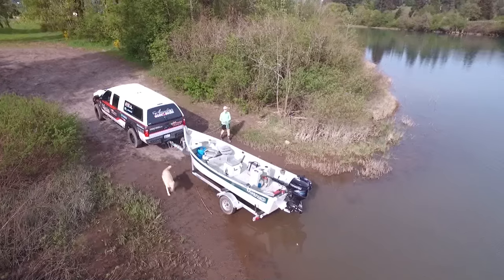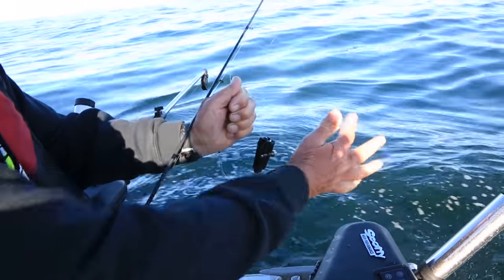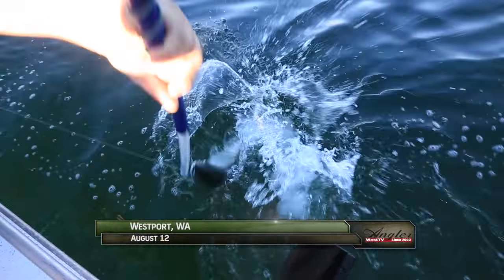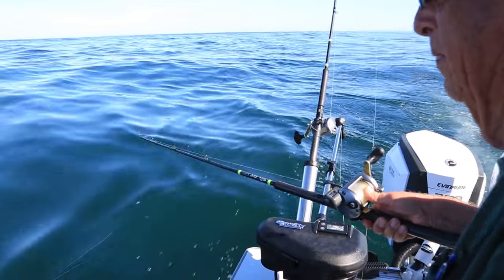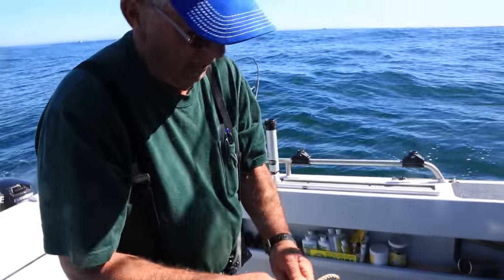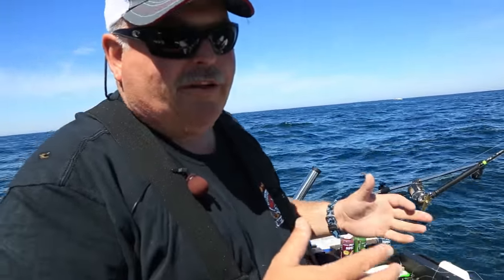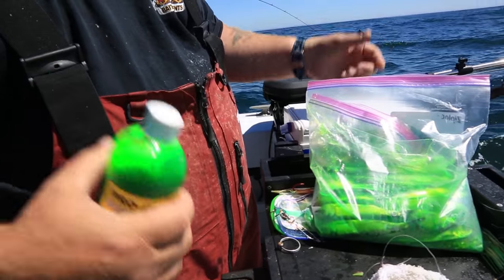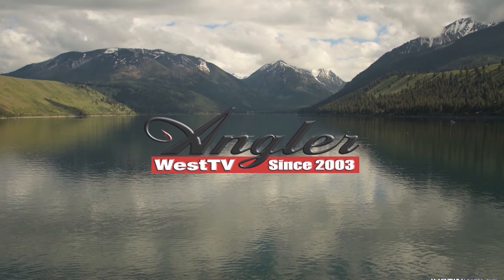Westport Salmon Fishing 2016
Spend the day on the water with John Keizer of Salt Patrol fishing for Chinook salmon. Learn tactics with herring, hoochies and spoons. John is joined by Steve Lynch of Pro-Cure and Jerry Henderson.